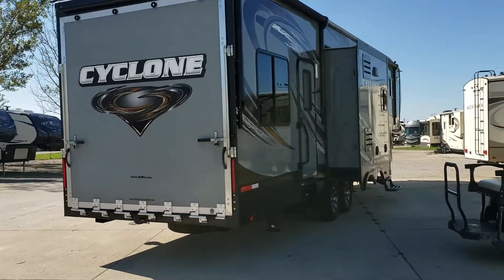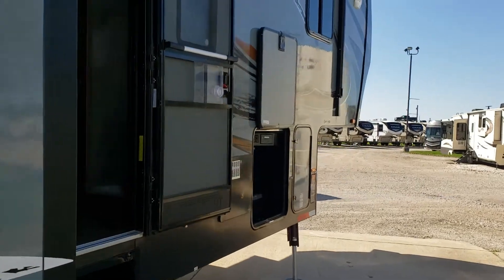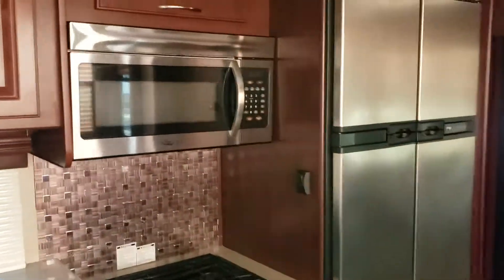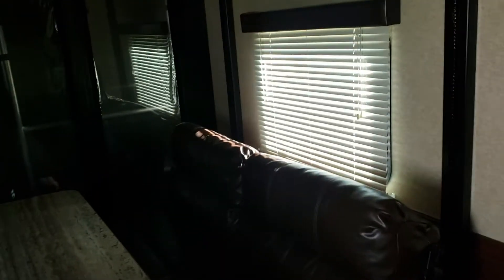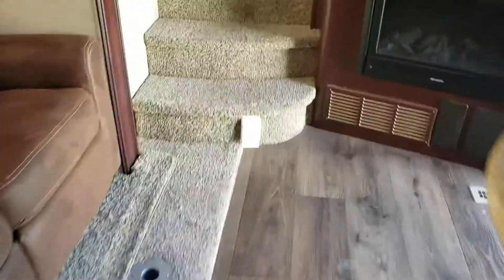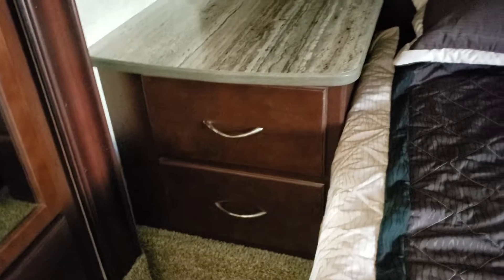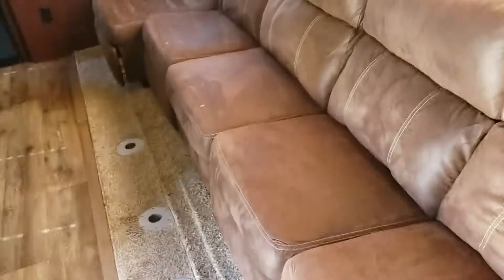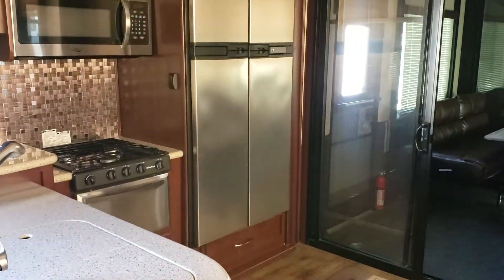2014 Cyclone 3110